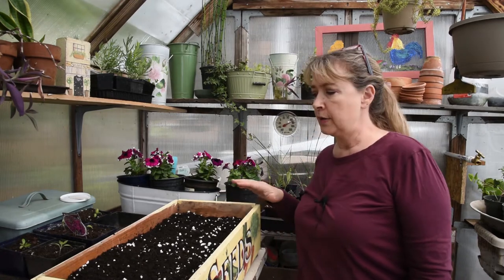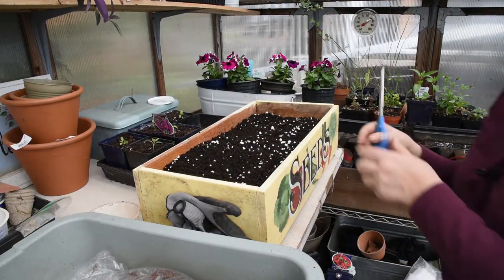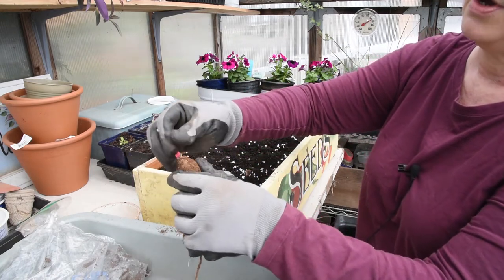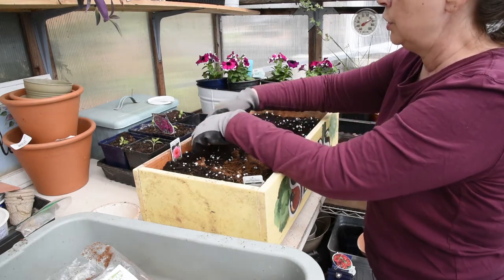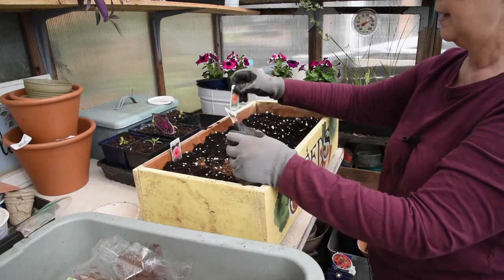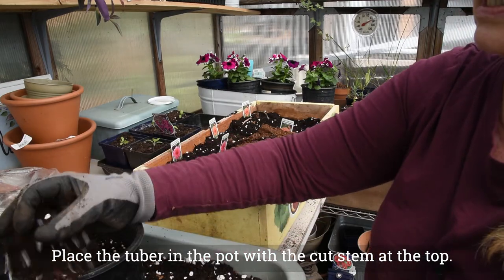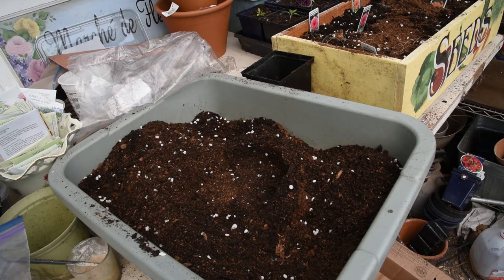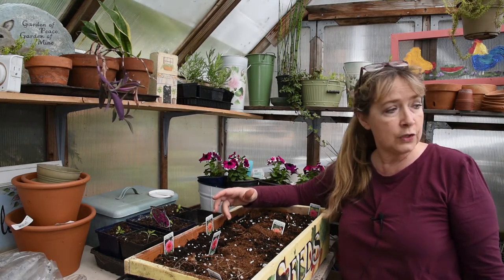Plant Dahlias early (so you can take cuttings)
Plant dahlias early to get them growing and also take cuttings to start more!
Planting dahlias early in pots in my area is necessary because of my relatively short growing season.

I also plant dahlias early in pots and trays to take cuttings and get more for my money. I recently watched a television show about dahlias and the professional grower showed how flowers from the dahlia cuttings were actually superior to the ones grown only from the tubers.

I love learning new things and thought to share with you how easy it is to get a head start on growing dahlia tubers but also take cuttings.

*The crate I plant many of my tubers in I built myself and shared how

If you want to see how I take dahlia cuttings you can find that